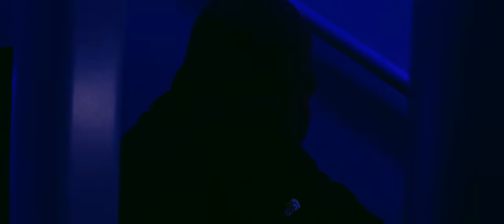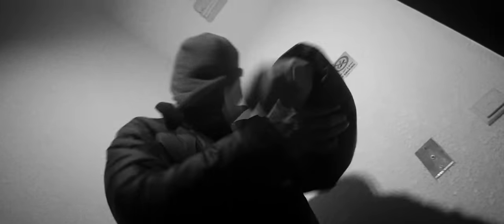AliJack - Motion CAP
AliJack's new Freestyle Motion CAP

Lyrics:

Ayo the clique united under one cap with the same pen
The cats that listen to you? They want cap, and just say "when".
Say "when", I can finish you sentence (Free Max B!)
You're shit's a joke, easily predicted, your sheets are rap free
My rap sheets be, broken bones and twisted necks-
Ankles dangle, my hands mangle more than the Liquid Pen
Give you the kings death
Get you cordoned off with the purple tape
More than you deserve, even hell is more than a worthy state..
My purgatory's a dirty story, worse escape
Balanced in the line between shooting my verse or face
Reverse the face, 2-sided coin, and it's 1 decision:
Now you gon' wait for the fist to clip you or come and kiss it?
I don't stomach dissing.
Brothers, listen, you got problems with me either you STUPID or you on somethin' different..
..and I dont swing that way, I swing elbows:
Bandana P
Leave you upwards, 2 less than 12 toes..
THAT's up.